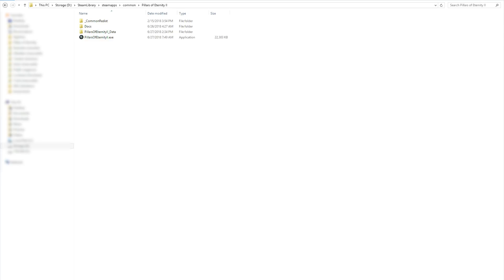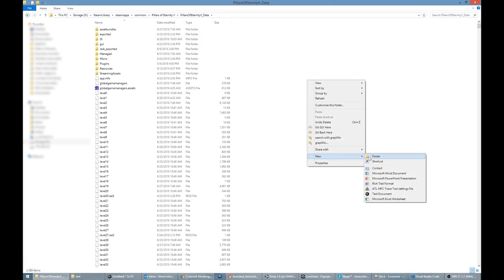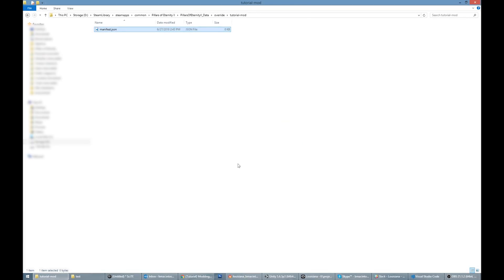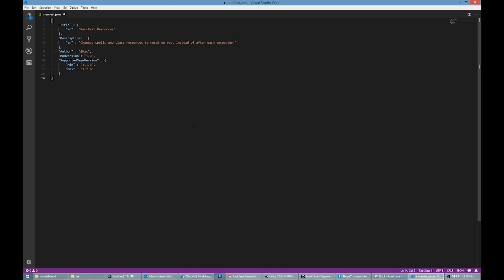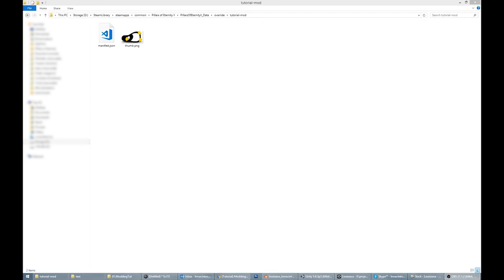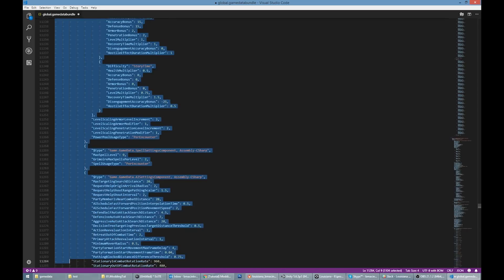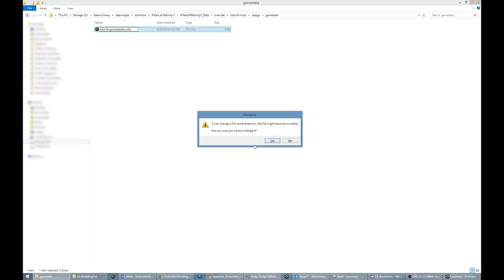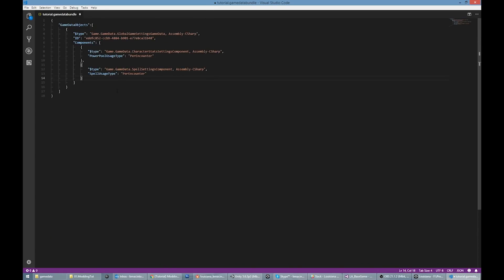Pillars of Eternity II: Deadfire Mod Manager Tutorial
Come join Deadfire Programmer Brian MacIntosh as he provides in-depth steps for using the Mod Manager of Pillars of Eternity II: Deadfire.

For an even more comprehensive step-by-step process, come join the discussion on our forums